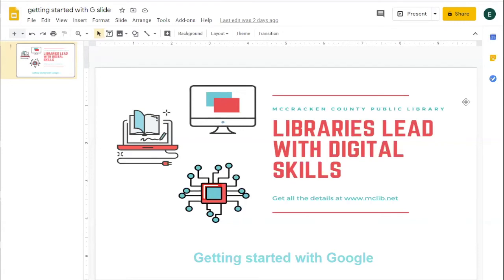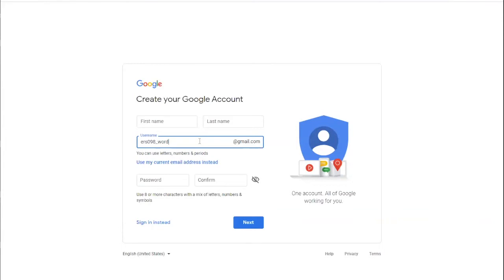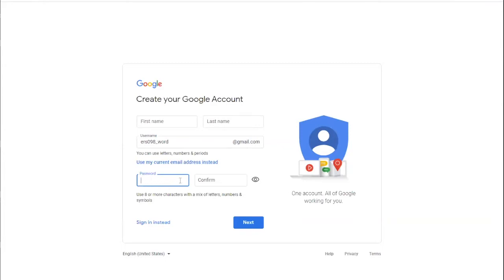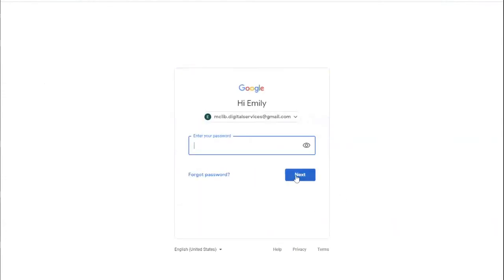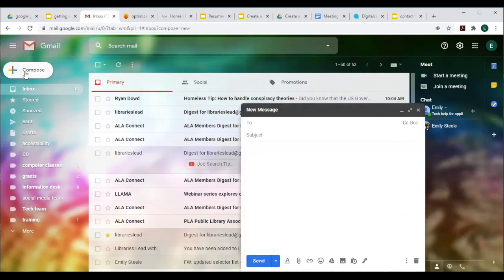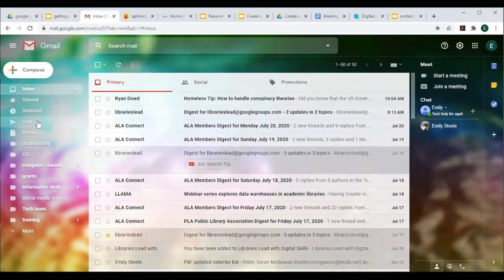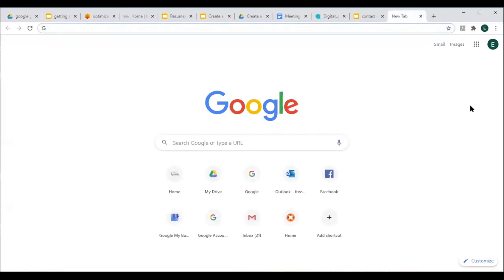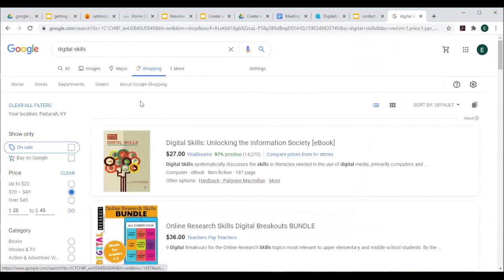Getting Started with Google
Learn some basic skills through the Google platform, including setting up your own gmail account.